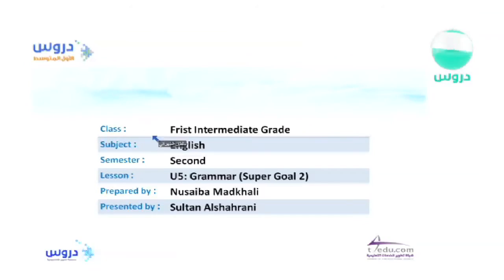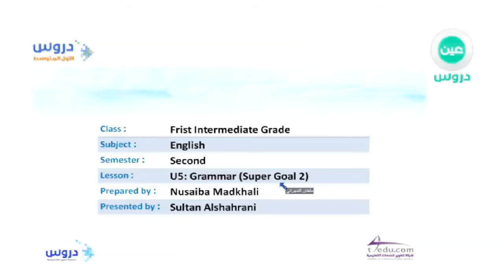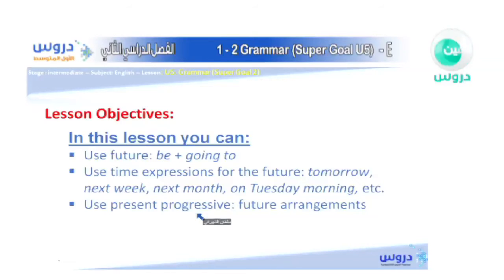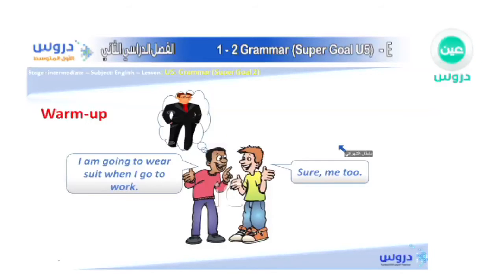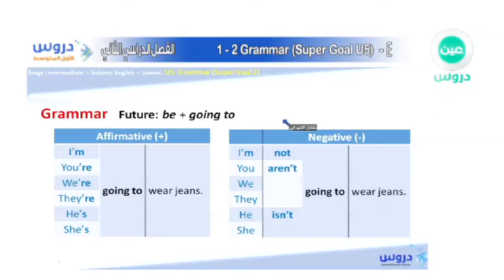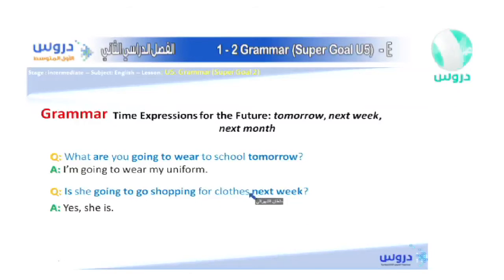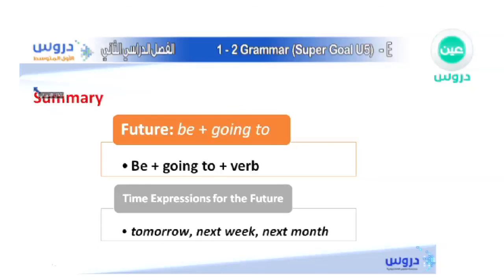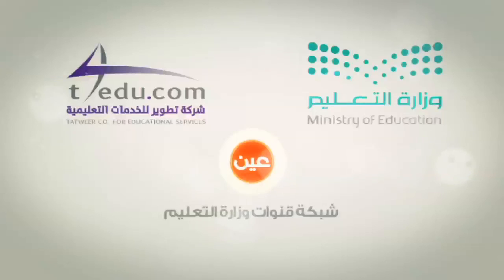الأول المتوسط | الفصل الدراسي الثاني | إنجليزي | u5: grammar